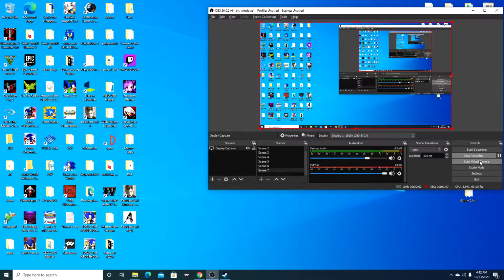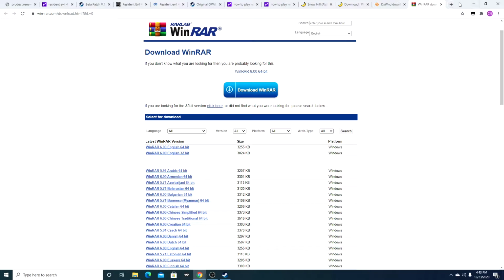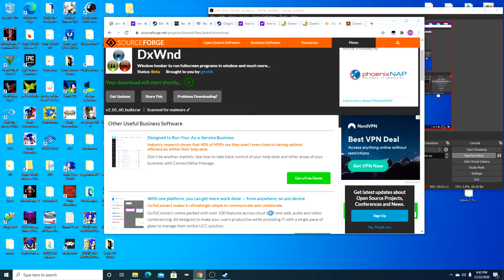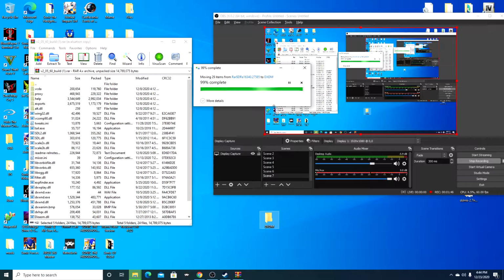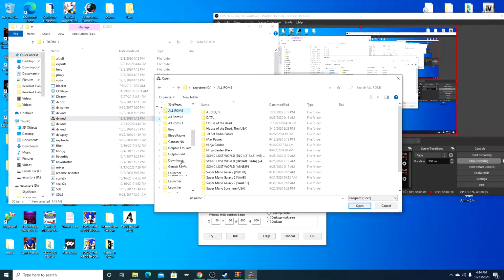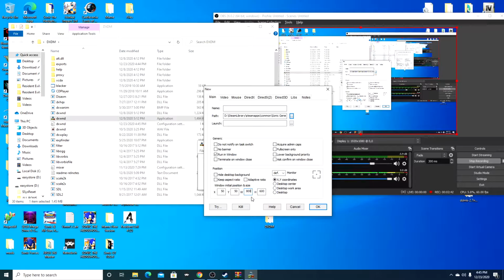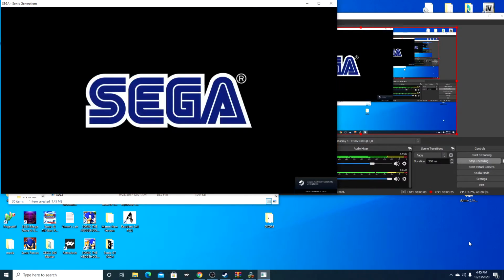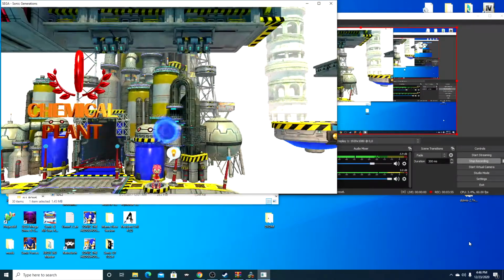How to put Sonic Generations and any other Steam Game In Window Mode